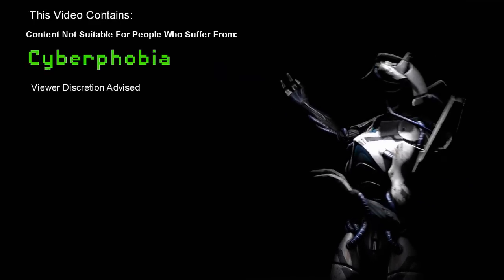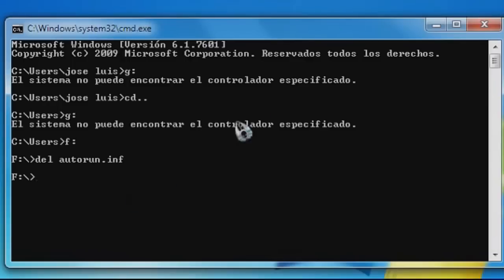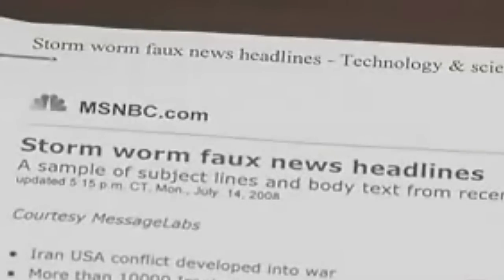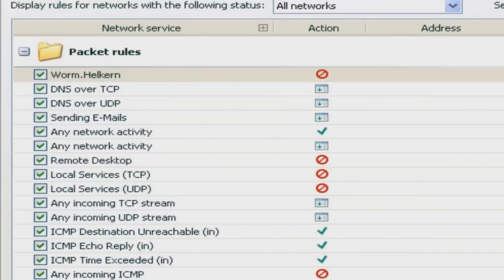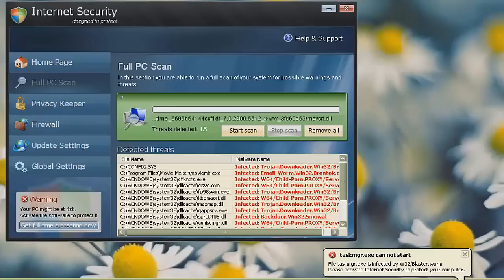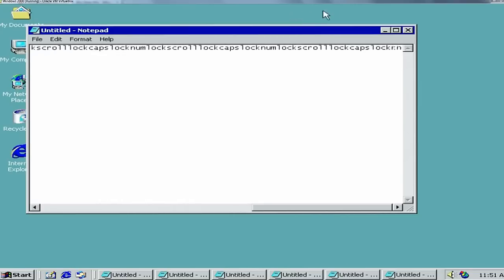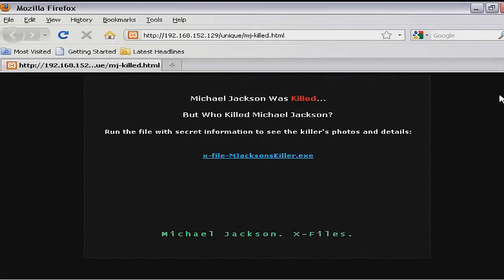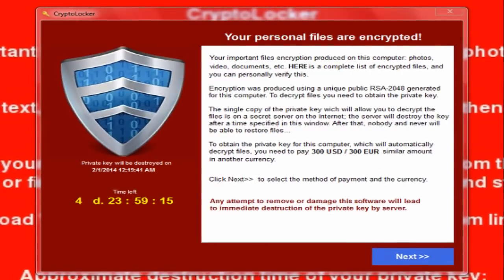Top 30 - Dangerous Computer Viruses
Please Visit Tops Crew Channels: Below!
00:00 - Intro
00:58 - Jerusalem
01:36 - Solar Sunrise
02:22 - Brain
02:59 - Explorer.zip
03:40 - Autorun
04:17 - Fizzer
05:03 - Sircam
05:45 - Sobig
06:30 - Magistr
07:23 - Storm
08:01 - PoisonIvy
08:49 - Metropolitan Police Virus
10:06 - Nimda
10:52 - SQL Slammer
11:37 - Alureon
12:27 - Stuxnet
13:20 - Klez
14:09 - CIH
14:53 - Blaster
15:46 - Sasser
17:02 - Morris
18:01 - Agent.btz
18:48 - Win32/FakeSysdef
19:36 - MyDoom
20:50 - Conficker
22:02 - Zeus
22:34 - CodeRed
23:41 - Melissa
24:58 - ILoveYou
26:05 - Cryptolocker
26:55 - Staff Credits